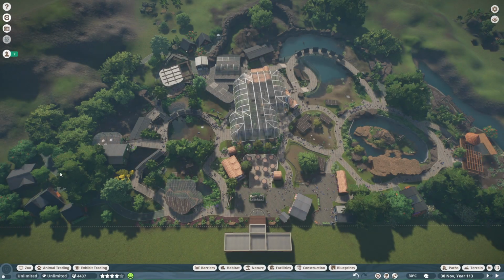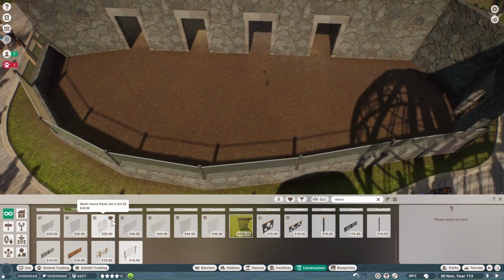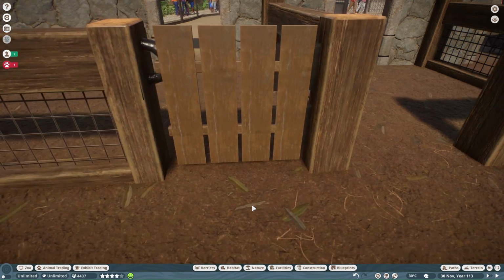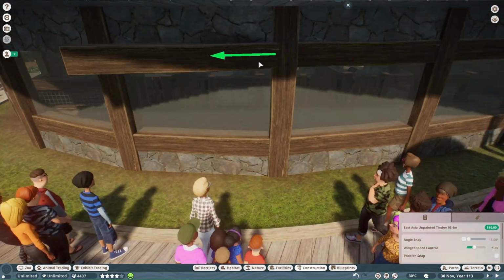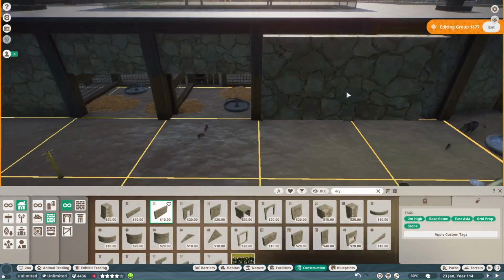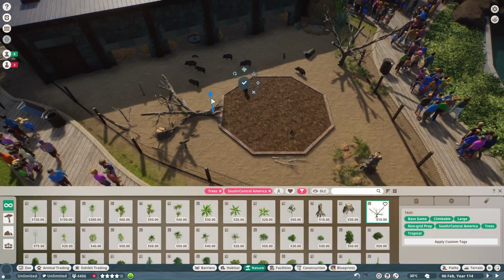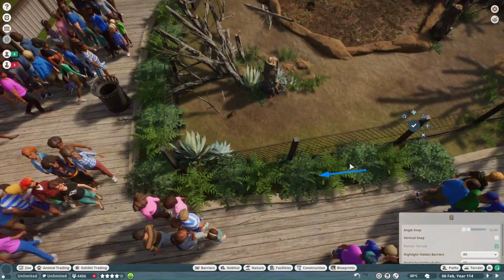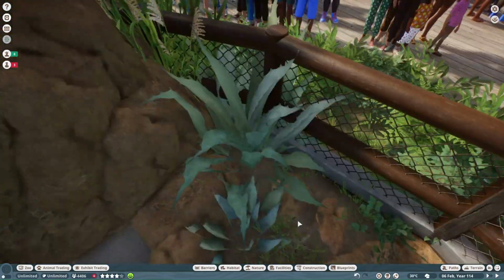Collared Peccary Habitat | Rebuild Project | The Swinging Vines Zoo | Episode 7 | Planet Zoo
Join me for the speed-RE-build of my Collared Peccary Habitat. In this upgrade, I build an indoor area for the peccaries with individual pens, add custom barriers to the outside area and fancy up the roof with some extra features.

I also have another cinematic tour for you…no more choppy manual controls where I end up in the floor or neighbouring habitat!!!

0:00 Intro
1:12 Speedbuild + Voiceover
1:20 Building
2:00 Pens
5:50 Roof
7:30 Outside
11:45 Custom Barrier
13:05 Cinematic Tour!

Editing Software:
Clipchamp

Blueprints:
Rock Piles by Cesar Creates